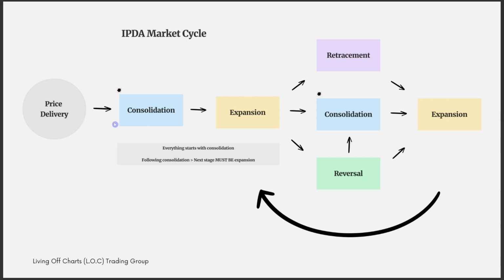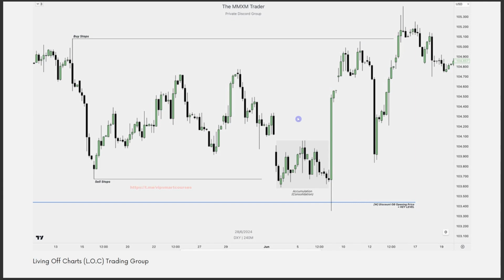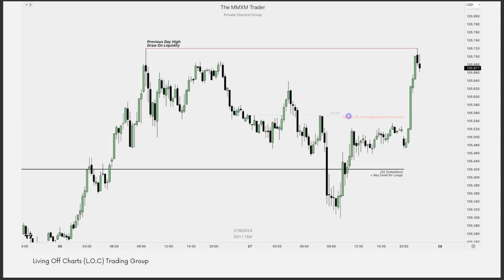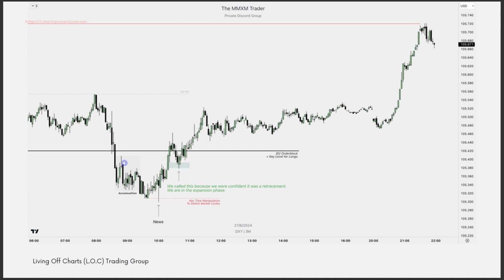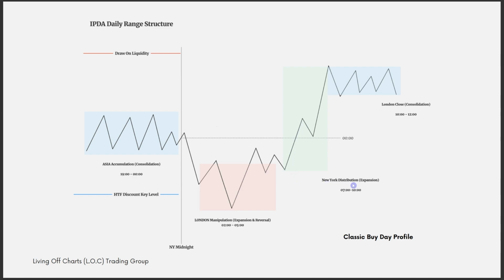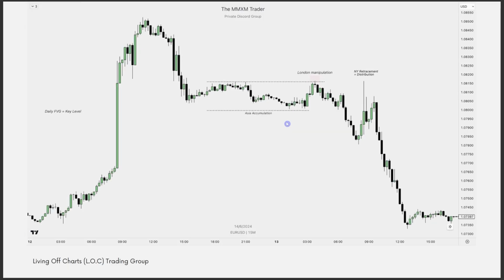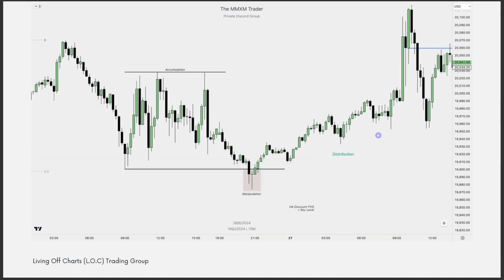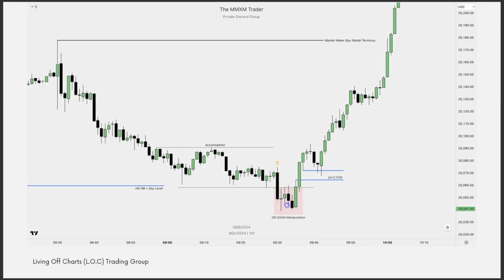MMXM 2025 ( 2 )